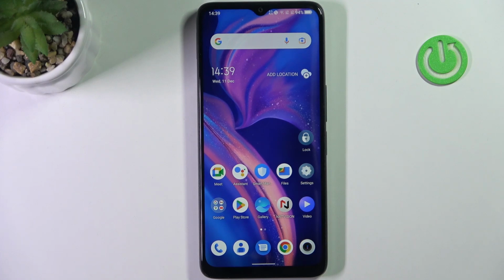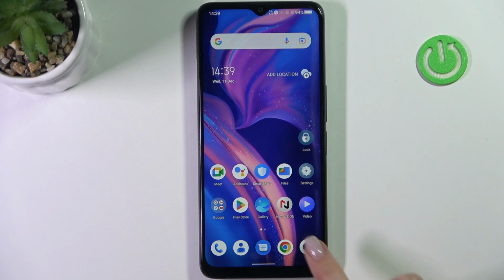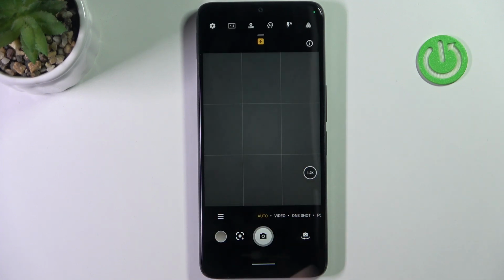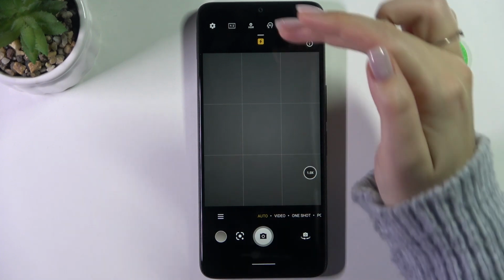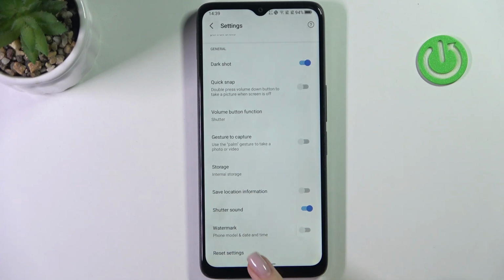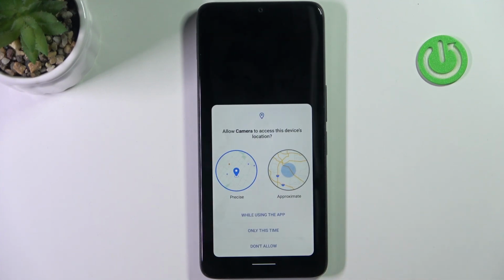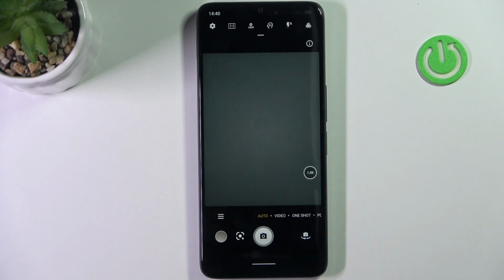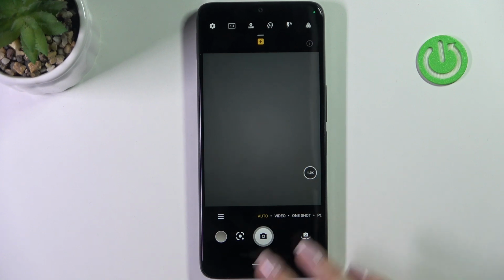How to Reset Camera Settings on TCL 40R 5G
Learn how to reset the camera settings on your TCL 40R 5G! This tutorial will guide you through the steps to restore your camera to its default settings, helping you fix issues or start fresh with your preferred camera setup for the best photos and videos.

Questions for Viewers:

Have you ever had to reset your camera settings to improve photo quality on your TCL 40R 5G?
What’s your favorite camera setting or feature to adjust on your device?
Would you like more tips on maximizing the camera features on your TCL 40R 5G?